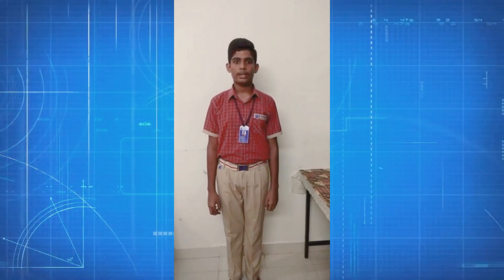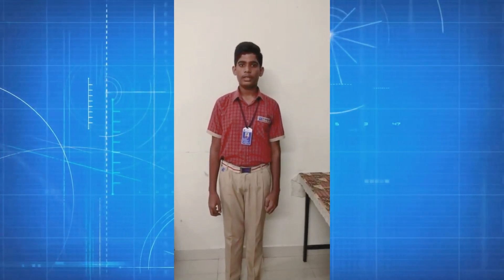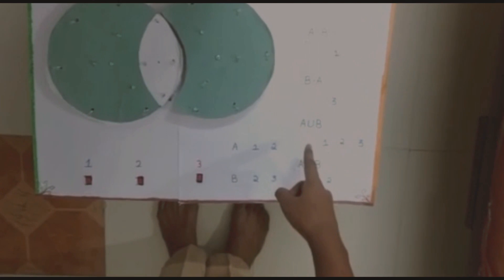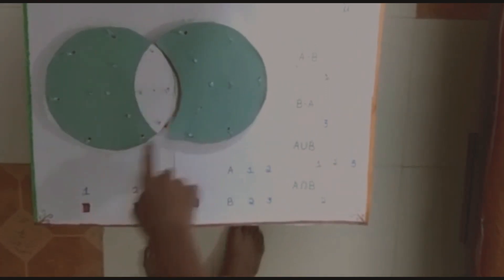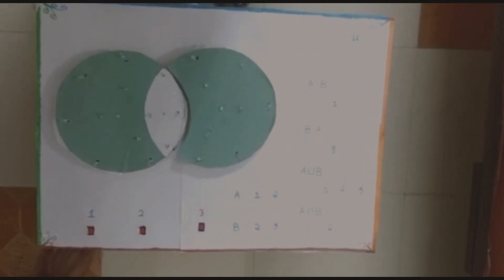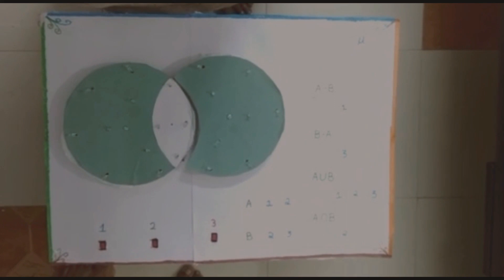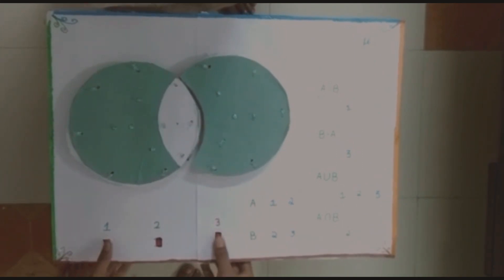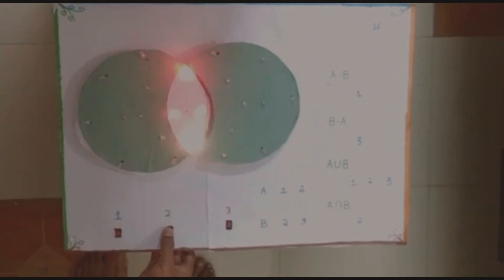Model of Venn diagrams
Venn diagrams explanation through model

# Pi of Math #